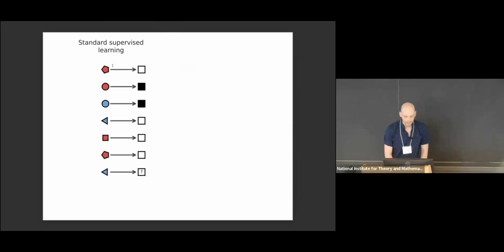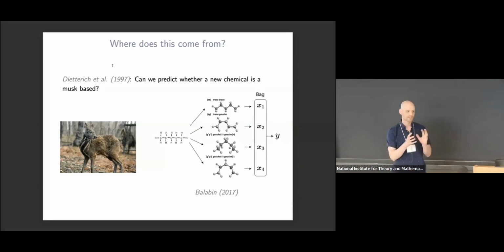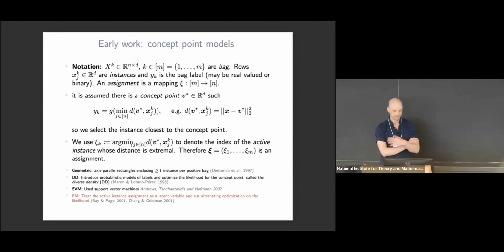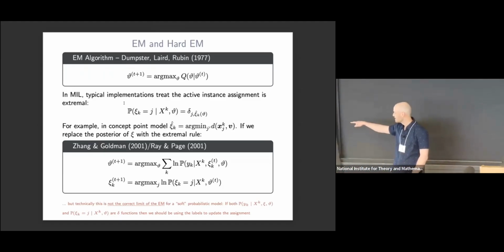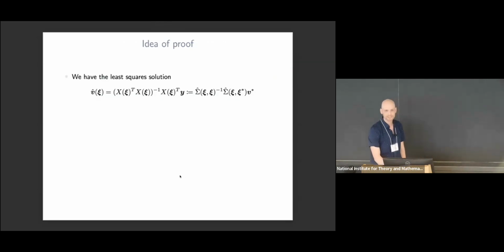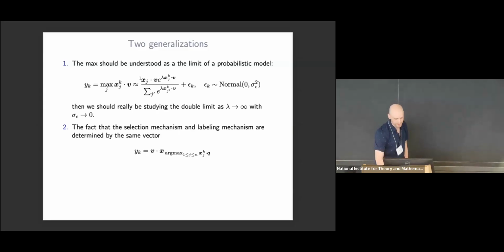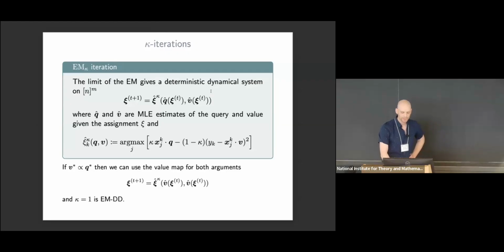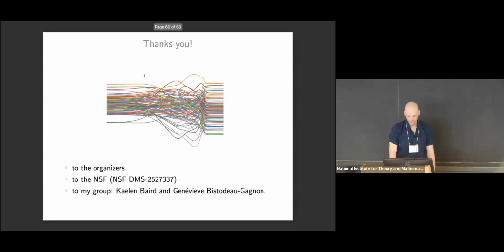Learning from extremes: asymptotics of the multiple instance learning problem and the EM algorithm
Title: Learning from extremes: asymptotics of the multiple instance learning problem and the EM algorithm
Speaker: Ethan Levien

This talk was recorded as part of the 'Extreme Events in Biological Function' workshop

Workshop Overview:
Biological systems often operate with surprising precision across a wide range of spatial and temporal scales, despite influence from noisy or weak signals. From immune cells detecting rare pathogens to animals navigating vast landscapes with minimal cues, these systems appear to leverage--rather than avoid--randomness. Traditional views treat noise as a disruptive force, but emerging research suggests that rare and extreme events can instead be harnessed as constructive elements, providing deterministic-like behavior in otherwise stochastic environments.

This workshop aims to bring together experts in applied stochastic processes and biological dynamics to explore the critical yet underdeveloped role of extreme and rare events in enabling reliable biological function. Key biological questions include how neurons transmit signals across crowded synapses, how immune cells detect rare pathogens, and how stochastic extinction events influence the dynamics of cancer or HIV. Beyond physical domains, the workshop will also address rare events in abstract biological spaces such as evolutionary fitness landscapes and decision-making processes. Mathematical approaches central to this work include extreme value theory, large deviation theory, ergodic theory, optimal transport, mean-field theory, and rare event sampling techniques. Through this interdisciplinary lens, the workshop aims to advance both theory and application in understanding how biological systems capitalize on rare events for robust function. The program will include research talks and lightning talks, and will have ample time for participants to foster collaborations.